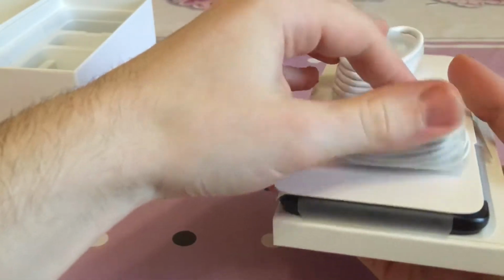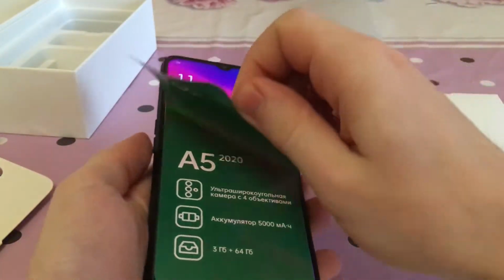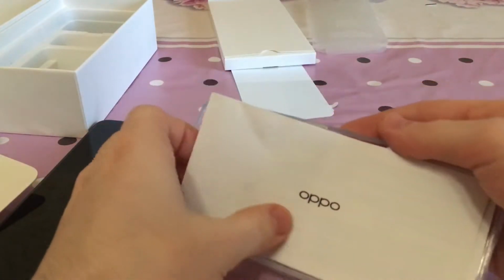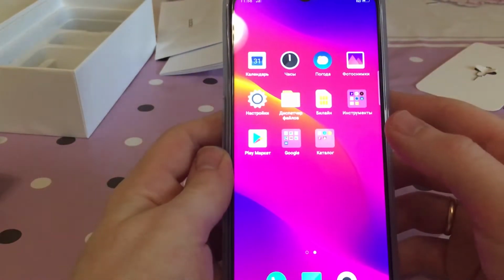OPPO A5 2020 - my present to 23rd of February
Let's look what is inside a box for 200 dollars. Do you know what celebration on 23rd of February?